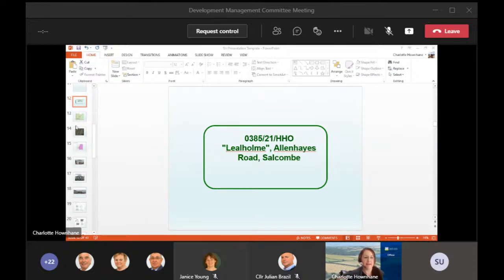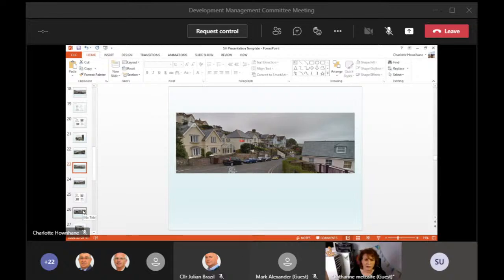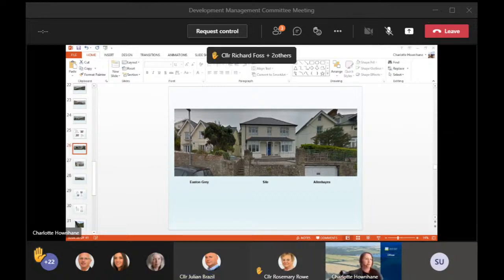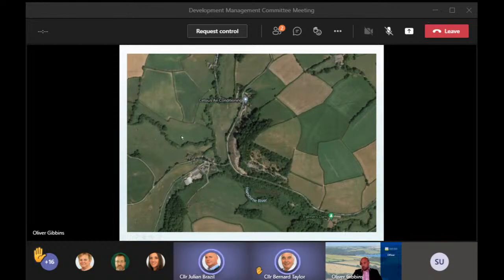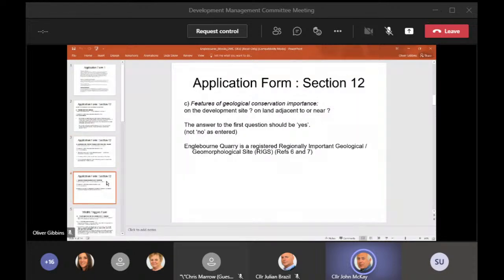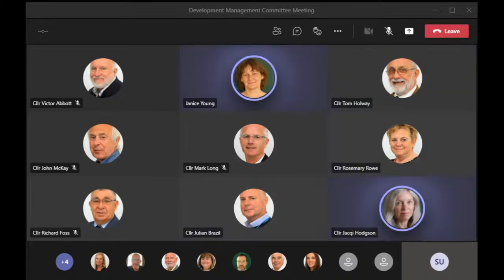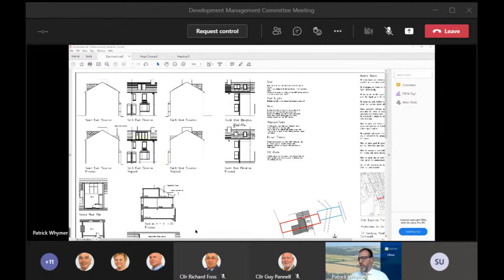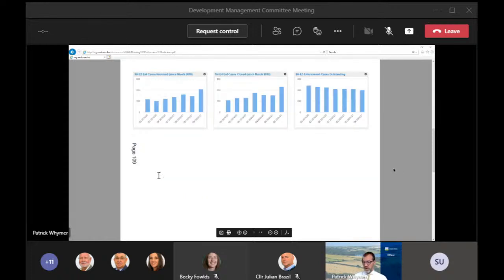South Hams Development Management Committee